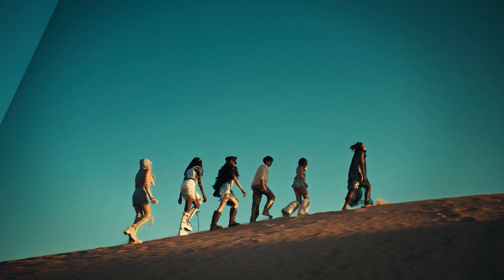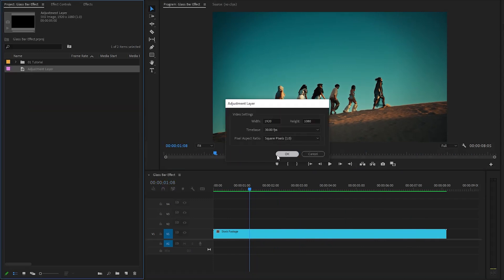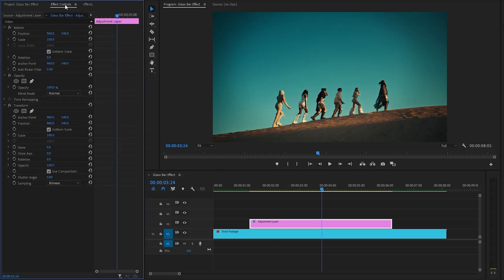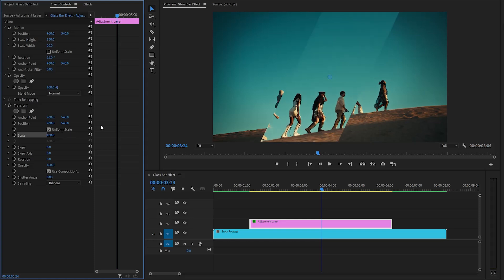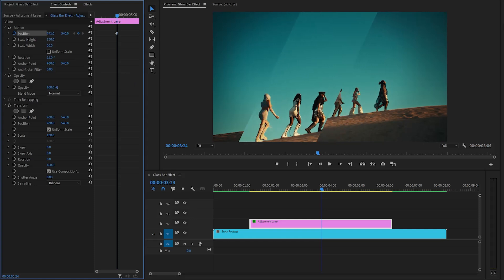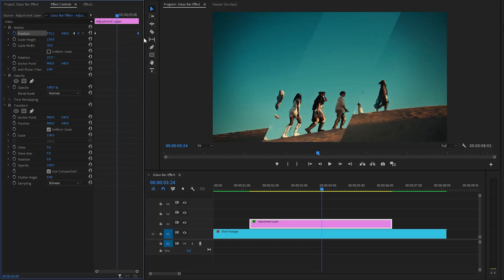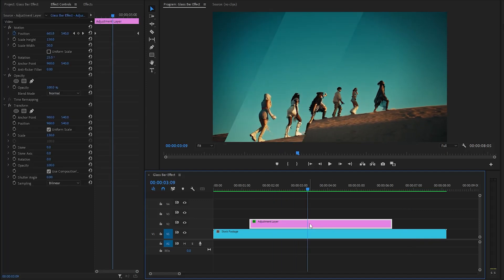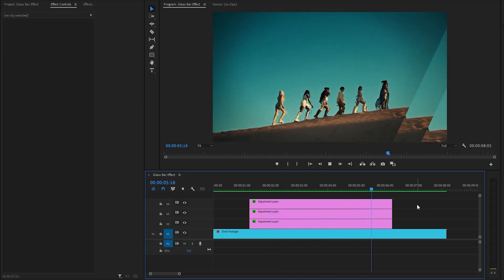How to Create A Glass Bar Effect In Premiere Pro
Learn the step-by-step process to achieve a stunning glass bar effect in Adobe Premiere Pro. This tutorial will guide you through the necessary techniques and tools, providing tips for creating a visually appealing, translucent look that mimics the elegance of glass. Whether you're enhancing a scene or adding a stylish element to your video project, this guide will help you master the glass bar effect with ease.